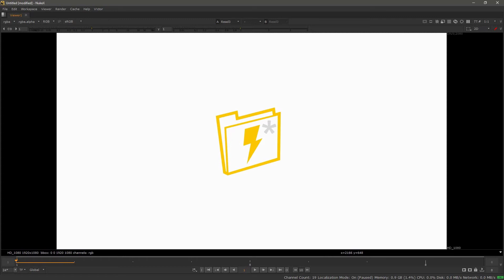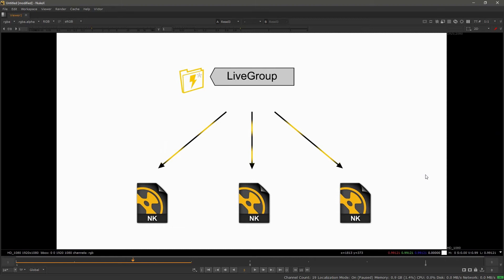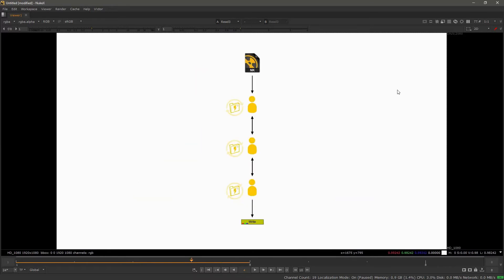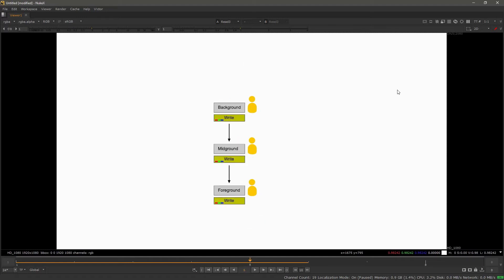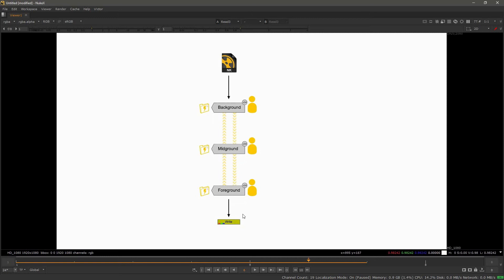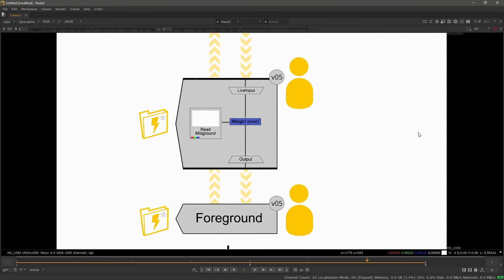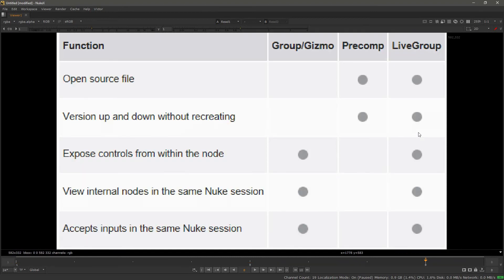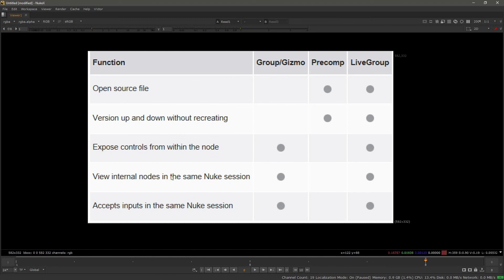01 What Are LiveGroups?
In this video we discuss what LiveGroups are and how we can use them in our compositing pipeline.  We cover the differences between a LiveGroup, a Precomp and a Gizmo.